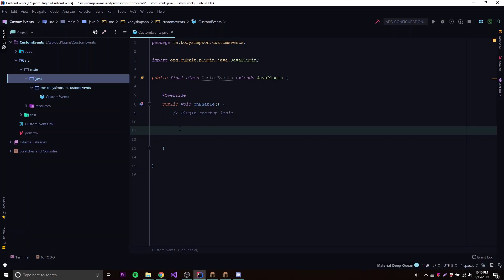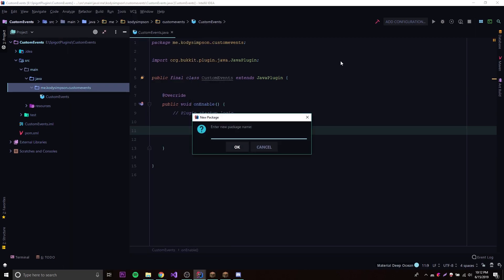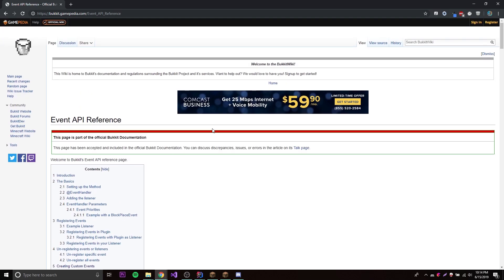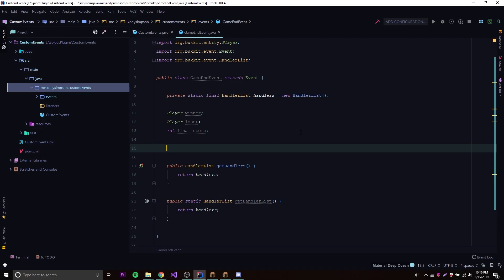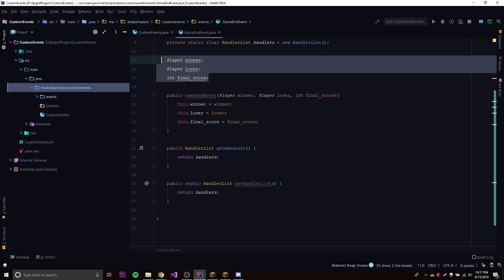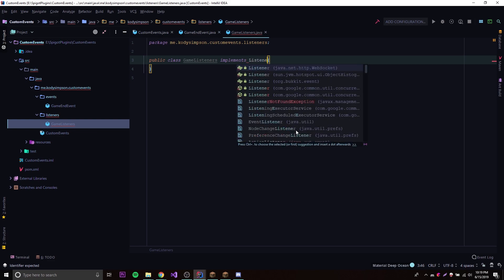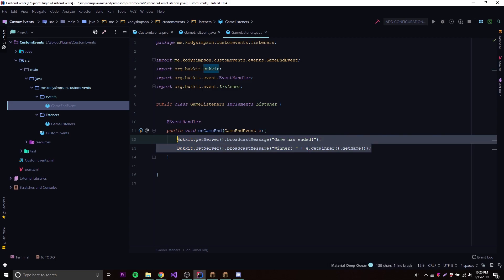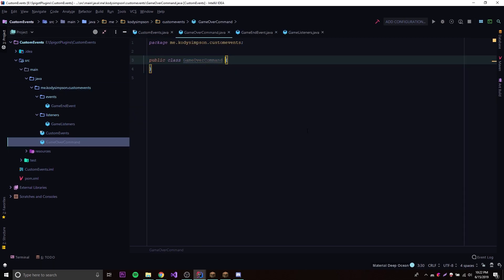Spigot Plugin Development - 32 - Custom Events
In this episode, I show you how to create custom events in your spigot plugins. Custom events are used to listen for things that the spigot api cannot listen for. Next episode we will utilize this tool to make a plugin.

Stay Updated!! 👁